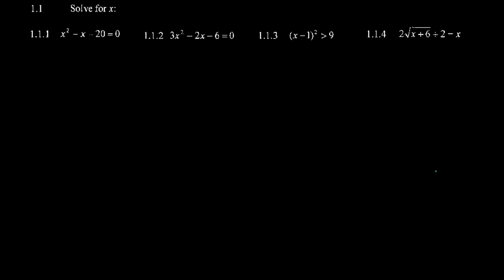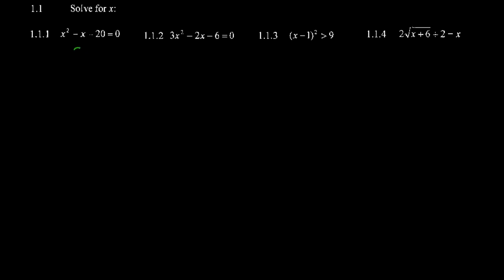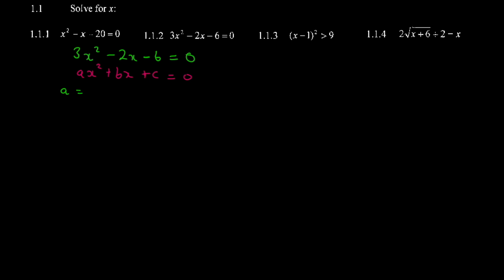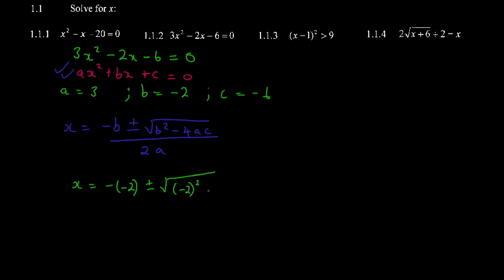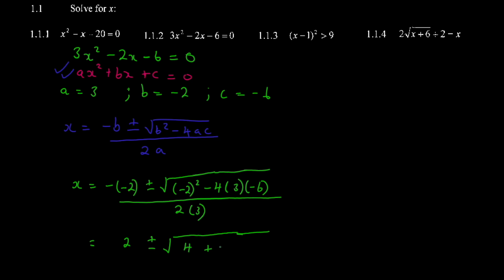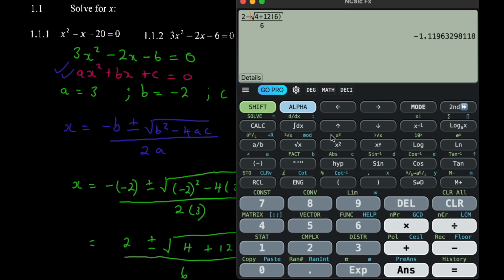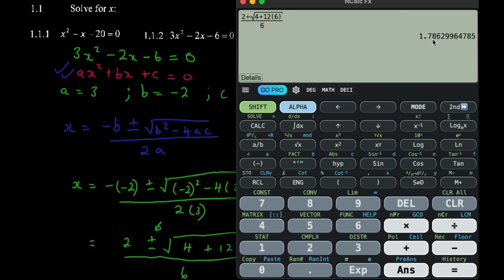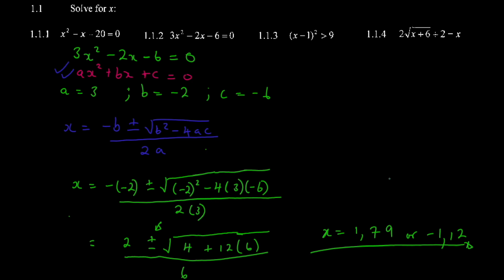Solving Adfected Quadratic Equations | Matric NSC June 2021 | Question 1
In this video, I explain how to find the solution of an adfected quadratic equation from question 1 in Matric NSC June 2021. The the video shows factorization of quadratic equations and also the procedure for finding the roots of the equation.